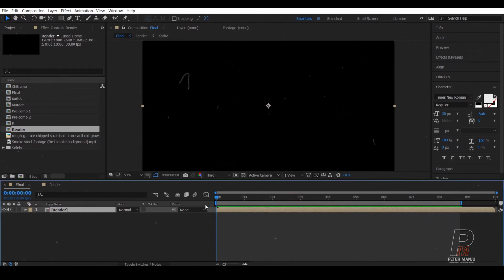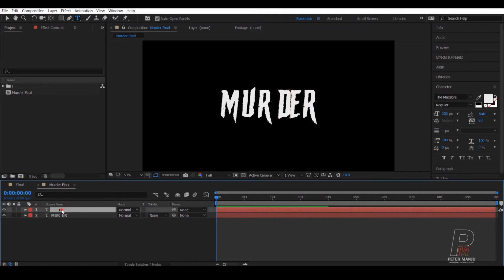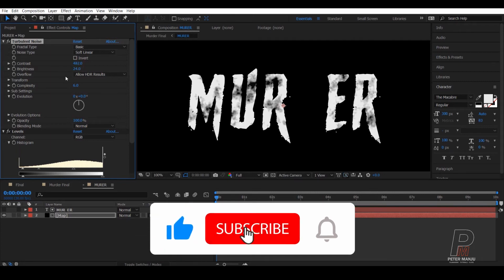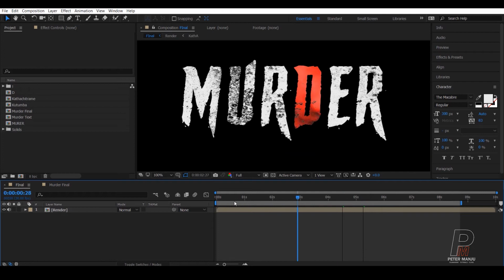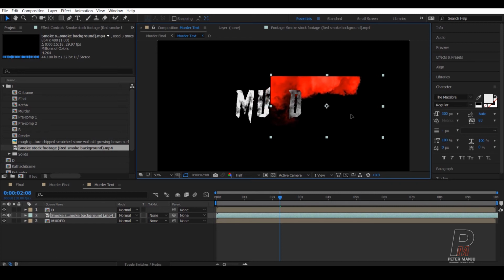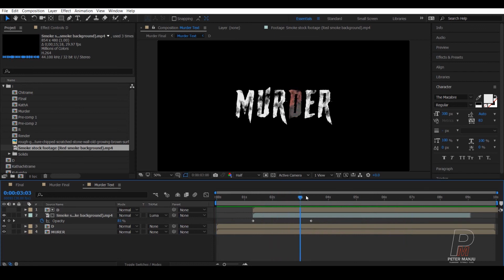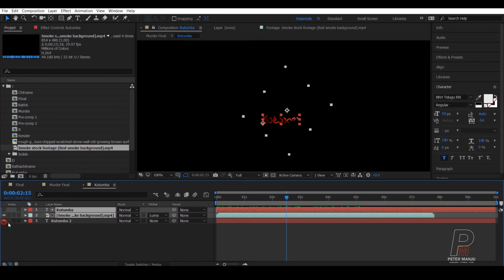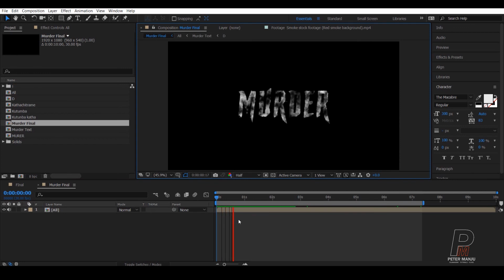MURDER Trailer Telugu RGV movie title animation in after effects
Hi, there back with Saturday special video another exiting title animation from south Indian movie  RGV's Murder Kutumba Katha chitrame (ముర్దెర్ కుటుంబ కథా  చిత్రమె) it's from South Indian movie I recreated title animation from scratch along with design inside of our favorite software after effects check that out.